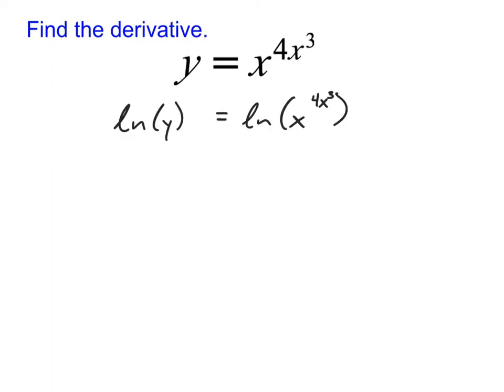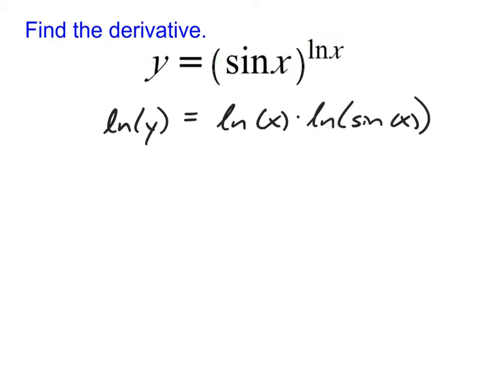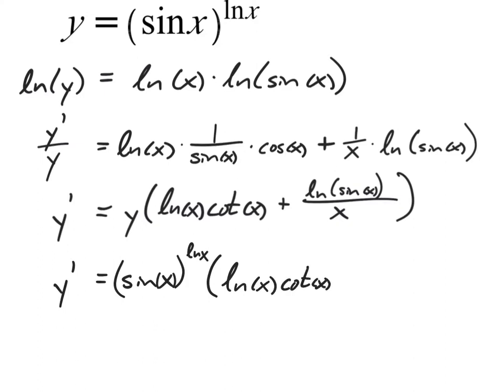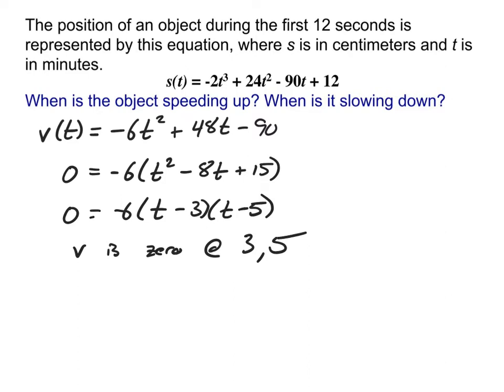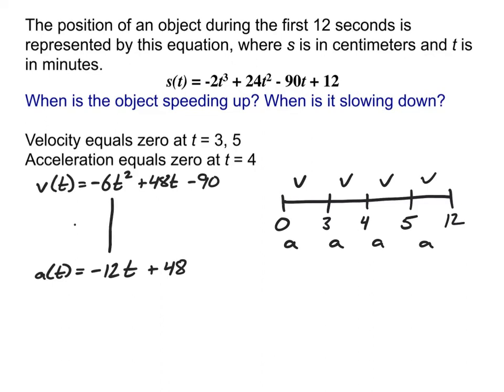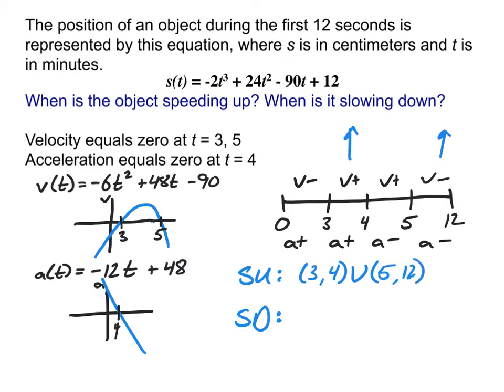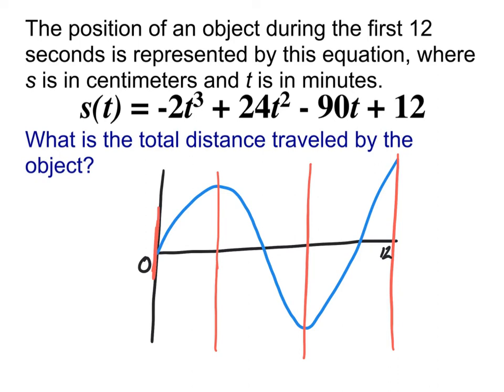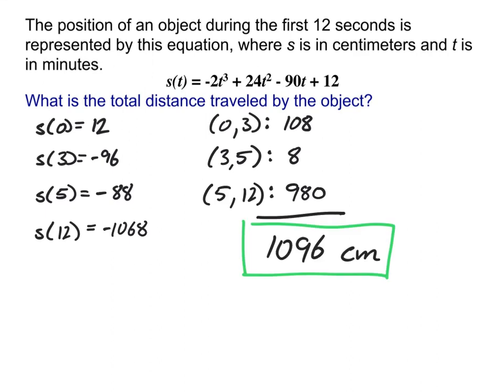Practice: Logarithmic Differentiation; Speeding Up & Slowing Down; Total Distance Traveled